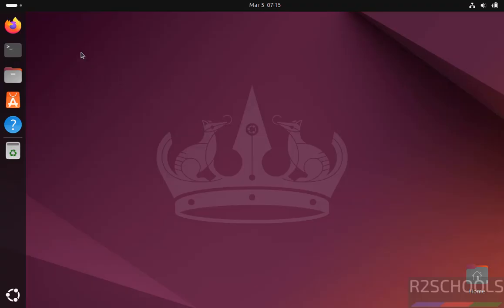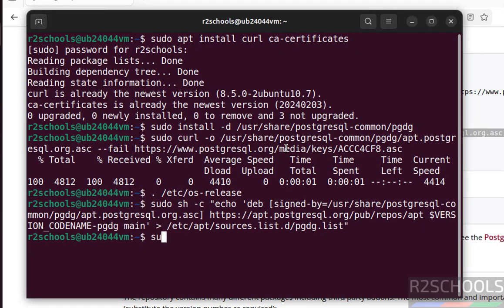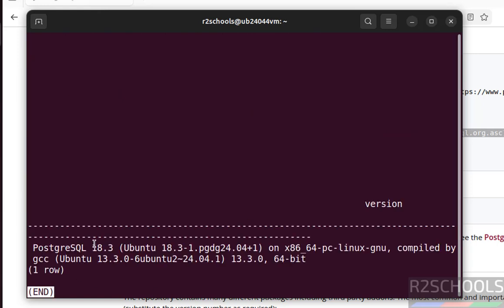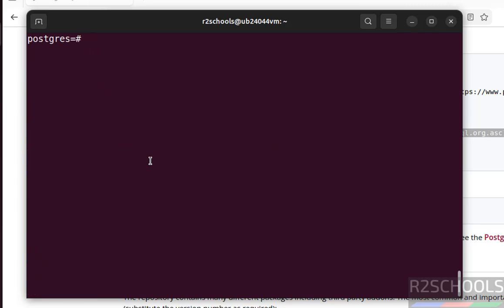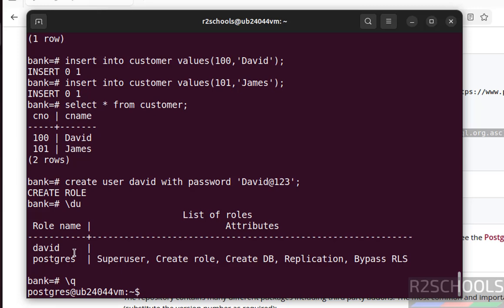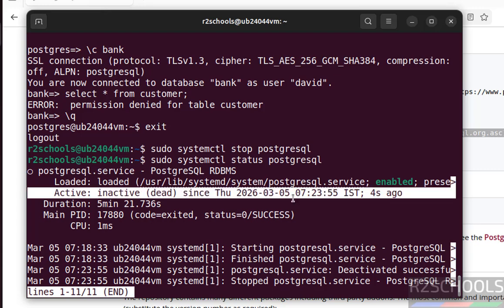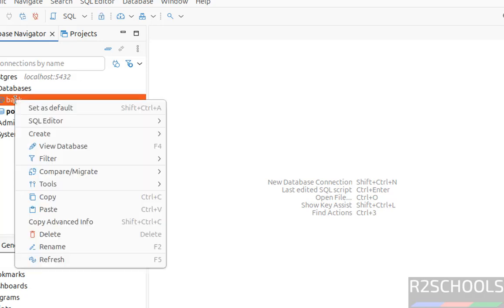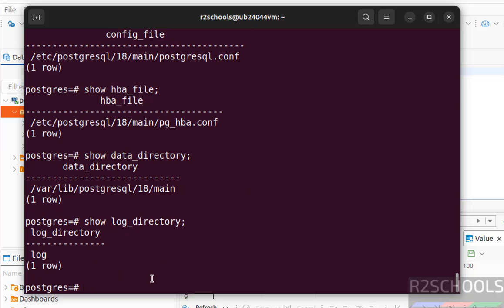🔥 How to Install & Configure PostgreSQL 18.3 on Ubuntu 24.04 LTS – FULL Guide (2026)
Want to install the latest PostgreSQL 18.3 on Ubuntu 24.04 LTS quickly and without errors? 😎 This video is your complete step-by-step guide from installation to full configuration!

💻 In this tutorial, you’ll learn:
✔️ How to install PostgreSQL 18.3 on Ubuntu 24.04 LTS
✔️ Add official PostgreSQL repository (latest version)
✔️ Start & enable PostgreSQL service
✔️ Set password for postgres user
✔️ Create database & users
✔️ Configure remote access (pg_hba.conf)
✔️ Fix common PostgreSQL errors on Ubuntu
✔️ Test connection successfully